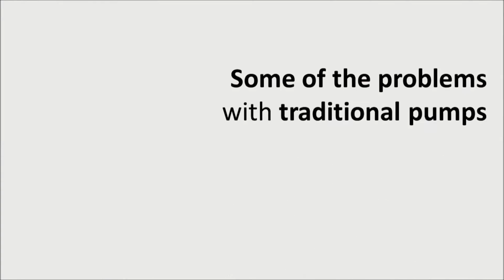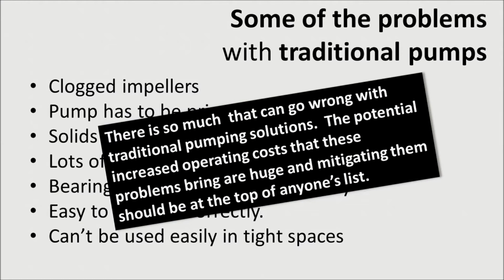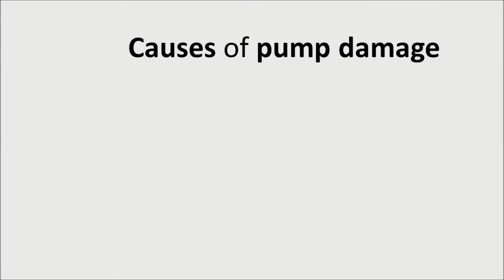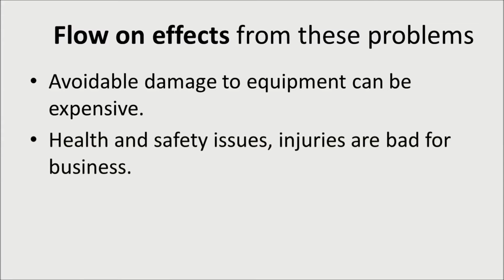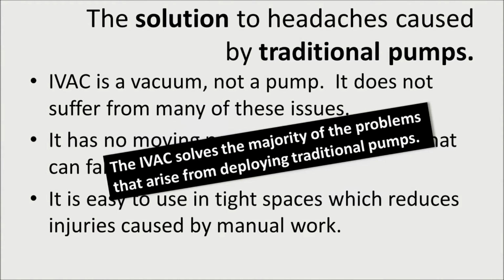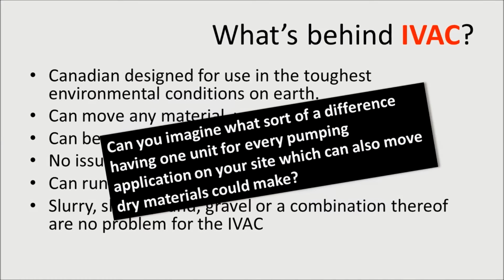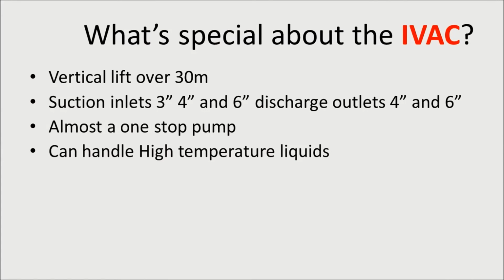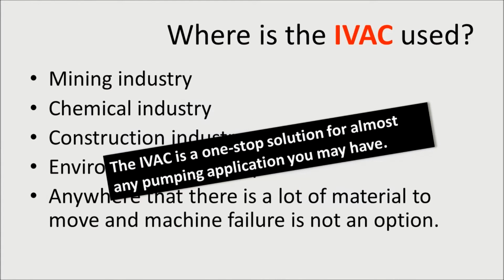Industrial Vacuum Units Australia | 1300 690 248 | IVAC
The IVAC Industrial Vacuum units are the ultimate replacement for any pump solution currently deployed in the movement of slurry, slime and liquids and can also move dry material.  No more priming pumps, manual adjustments or failed equipment. | 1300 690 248